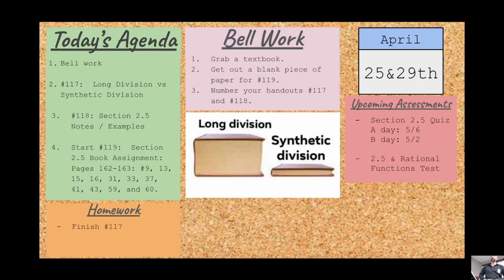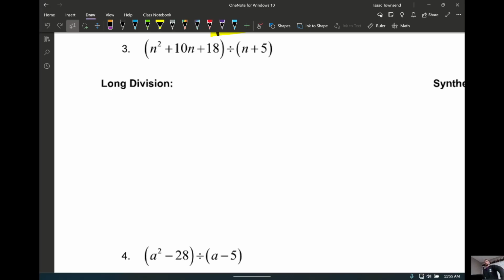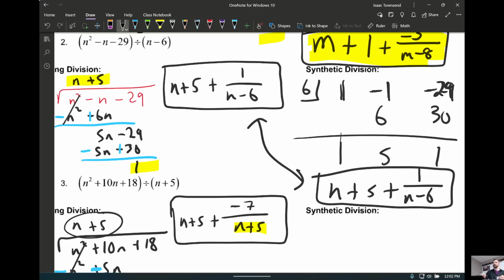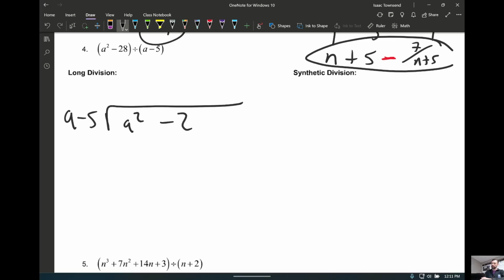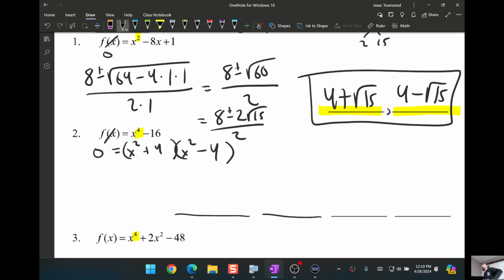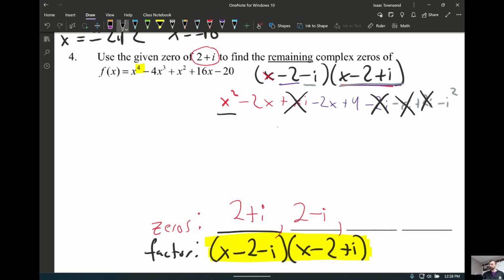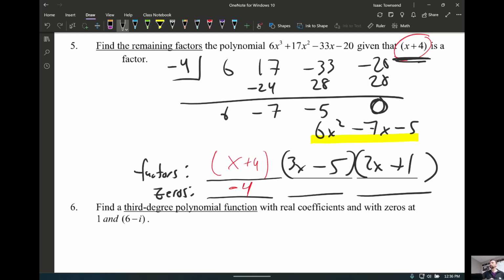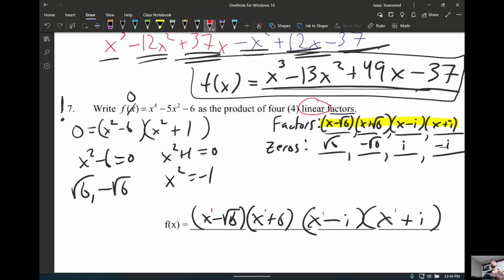04-26-2024 11 AM